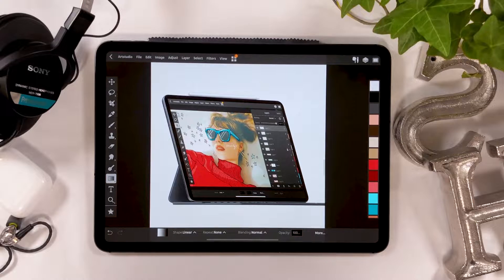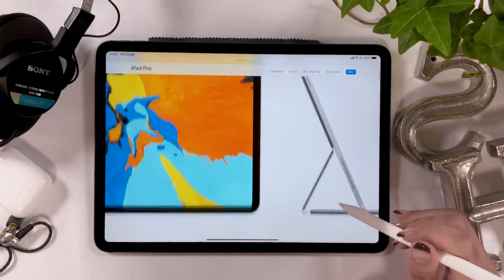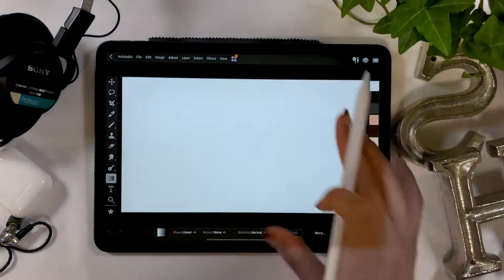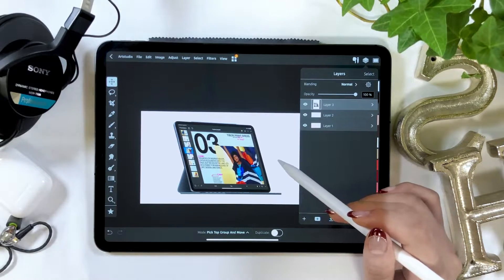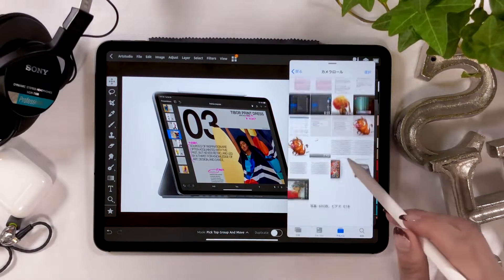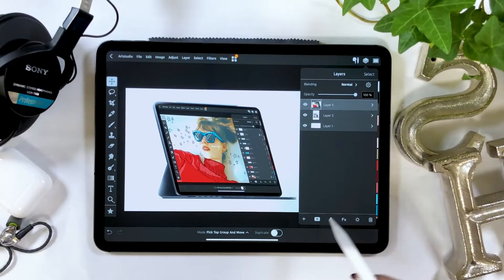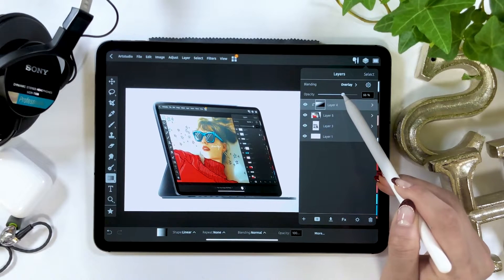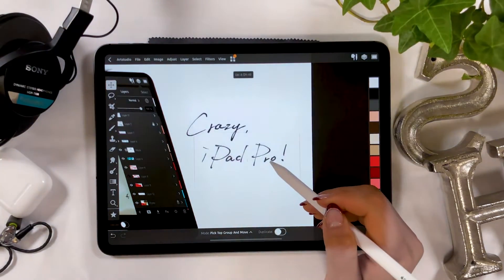How to make a mockup on iPad!【 Artstudio Pro 】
▼My tools:
・iPad Pro 2018 / 11inch 1TB celler model
・Apple Pencil

+software:
Adobe Premiere Pro/
Adobe Audition /
Adobe After Effects /
Adobe Photoshop /
Adobe XD /

+Recording equipment
▼Camera-Panasonic GH5